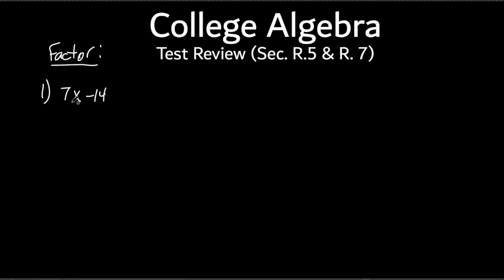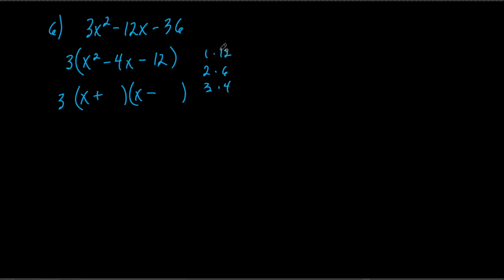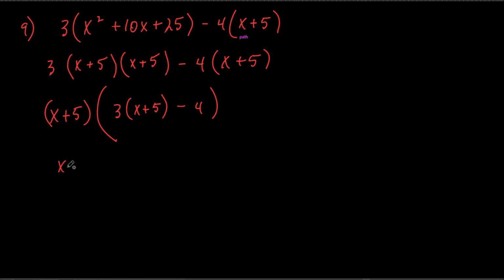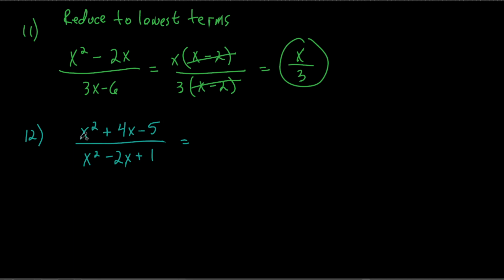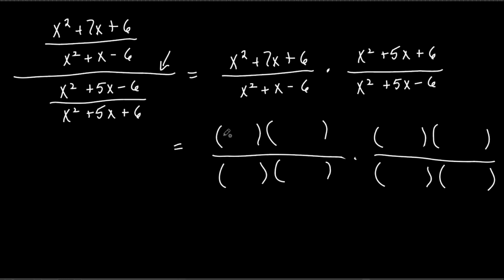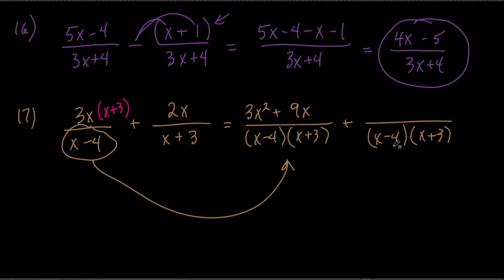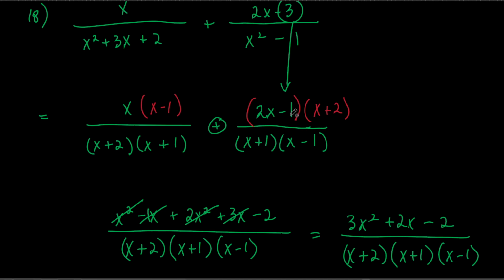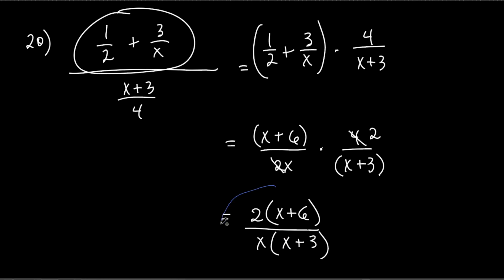College Algebra Test Review (Sec. R5 and R.7)